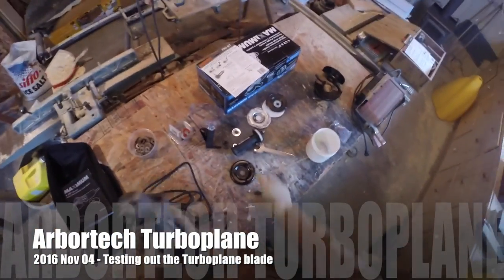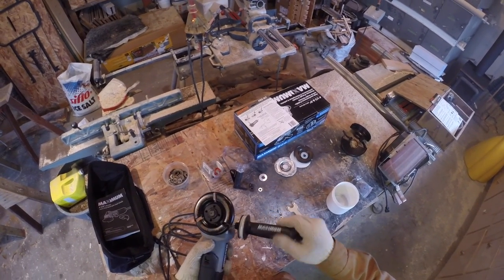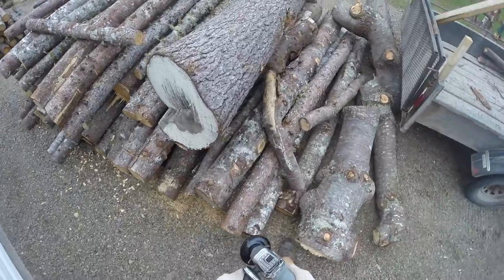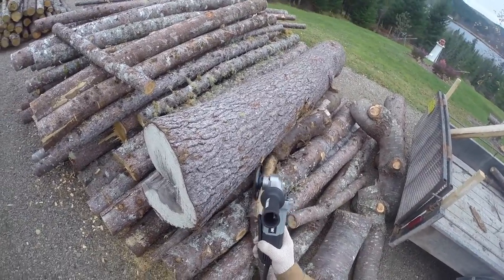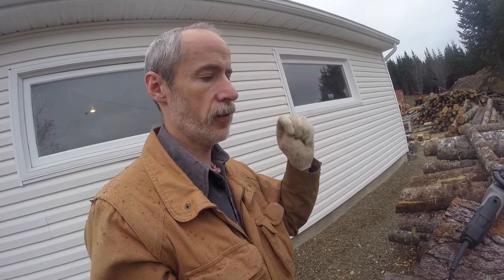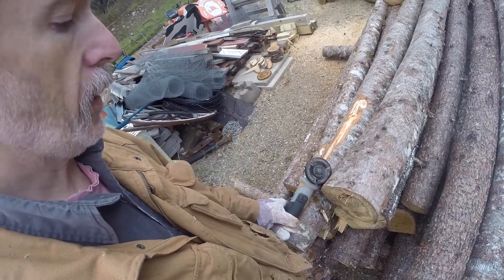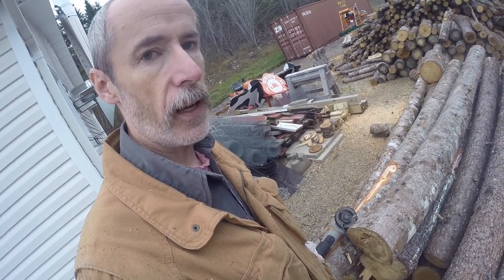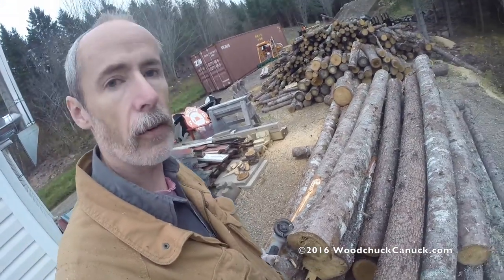20161104 Arbortech Turboplane Blade Test